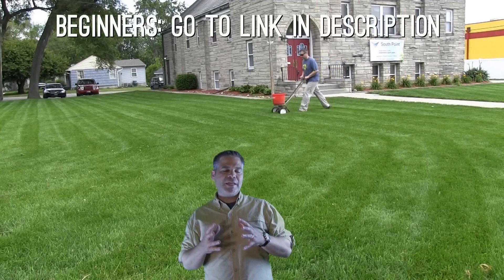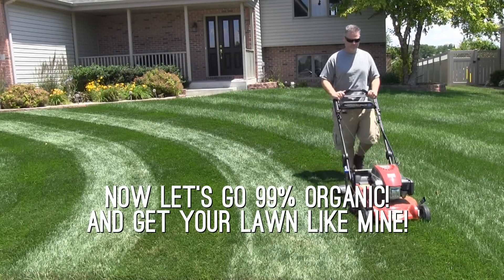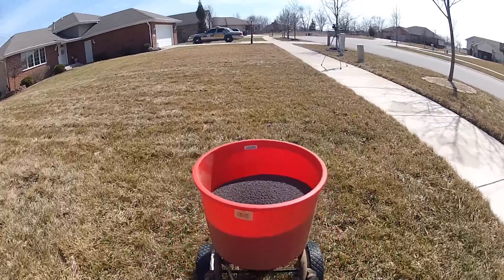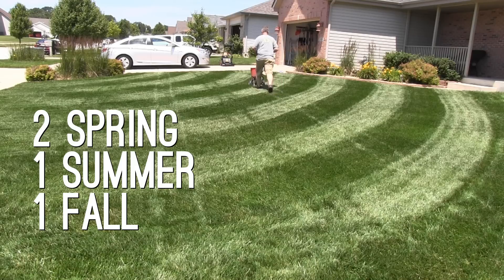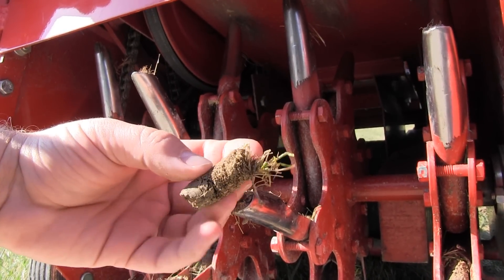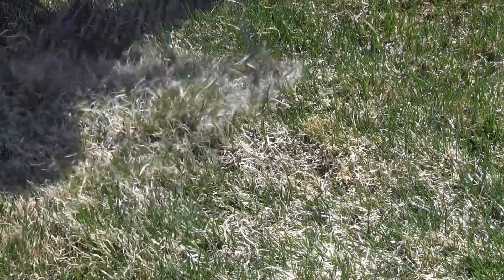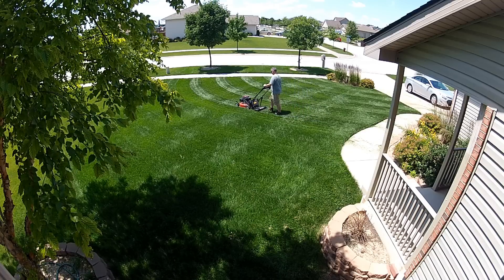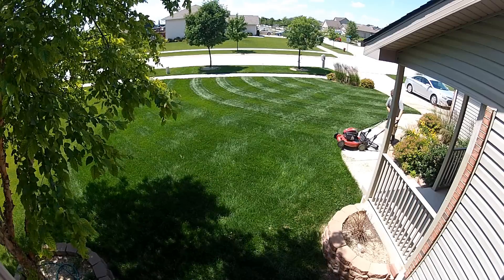Organic Fertilizer Program That I Use On My Lawn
This is the organic fertilizer program and schedule that I use in my own lawn to get the results you see here on The Lawn Care Nut channel. If you are new, and your lawn is in bad shape, then you will want to start with this program here instead

If you want to buy Yard Mastery Organic Fertilizer, go

Organic lawn care - it's the way to go!